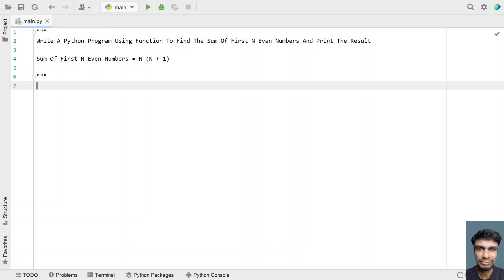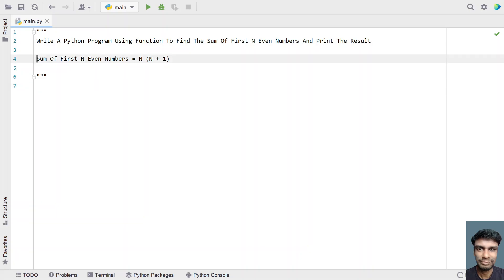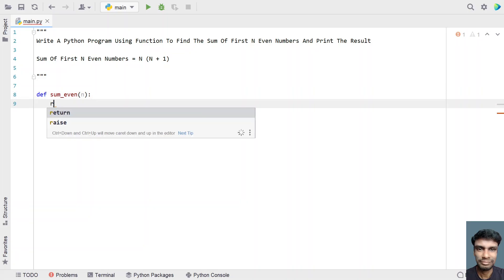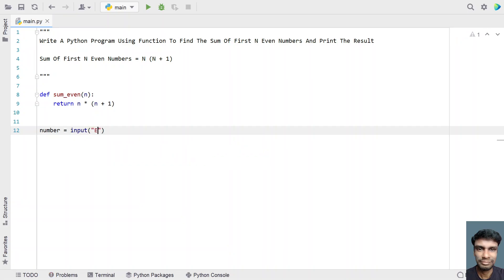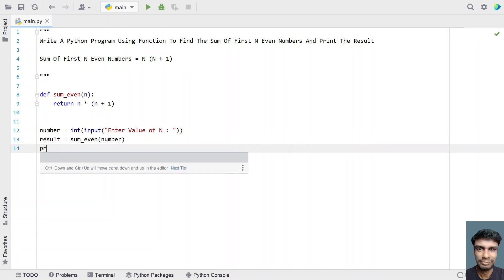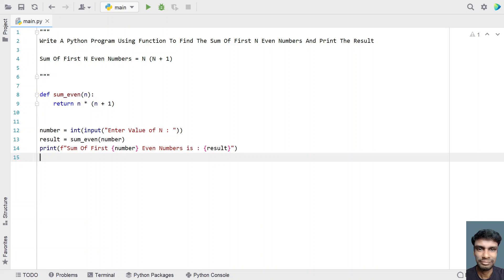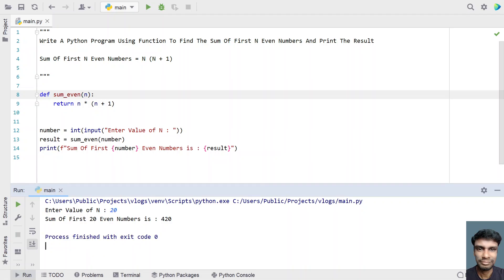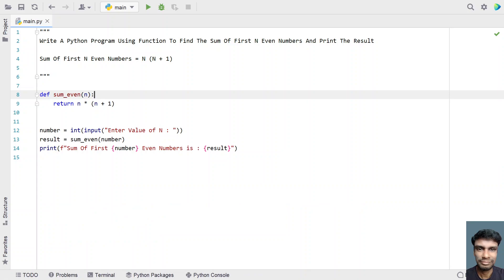Write A Python Program Using Function To Find The Sum Of First N Even Numbers And Print The Result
In this video you will learn about how to Write A Python Program Using Function To Find The Sum Of First N Even Numbers And Print The Result

Sum Of First N Even Numbers = N (N + 1)

def sum_even(n):
    return n * (n + 1)

number = int(input("Enter Value of N : "))
result = sum_even(number)
print(f"Sum Of First {number} Even Numbers is : {result}")